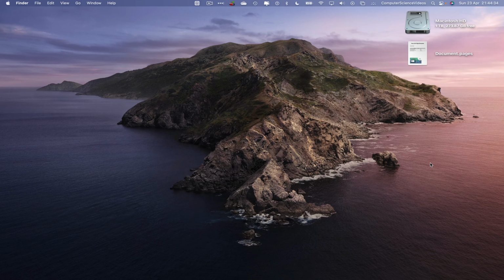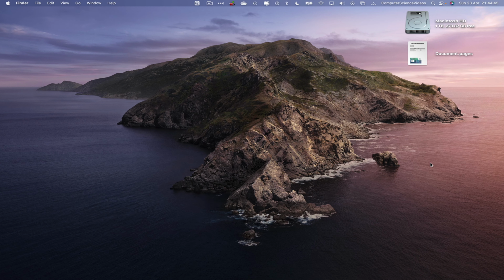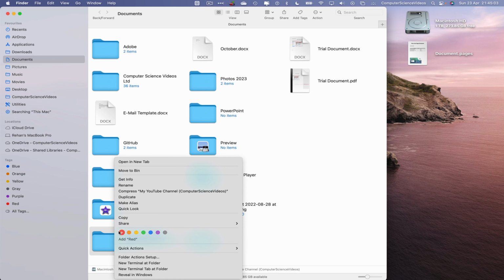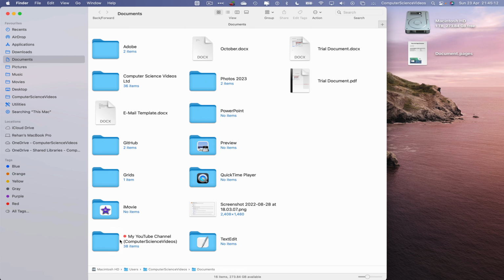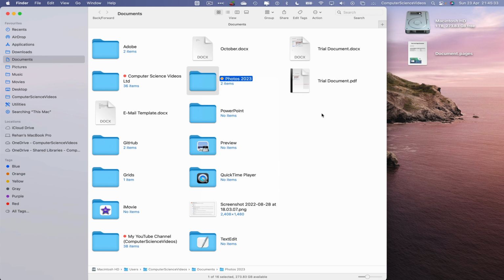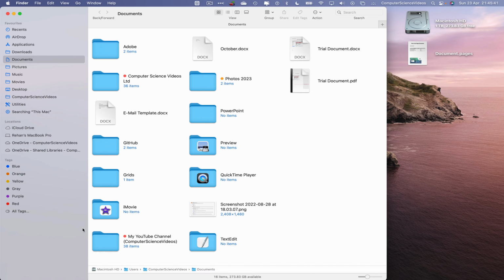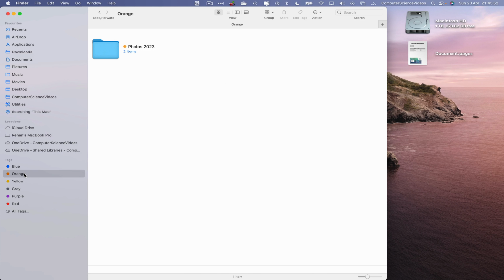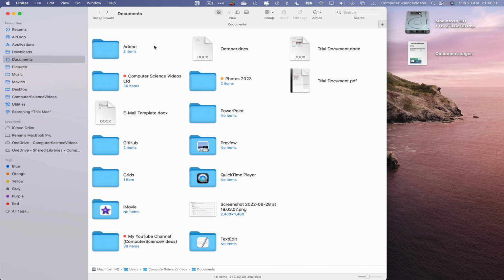How to TAG & COLOUR CODE a Folder On the Finder Application Using a Mac - Basic Tutorial | New